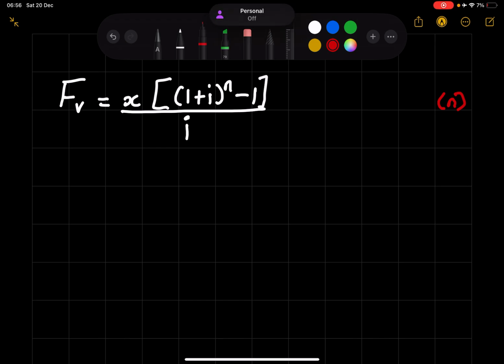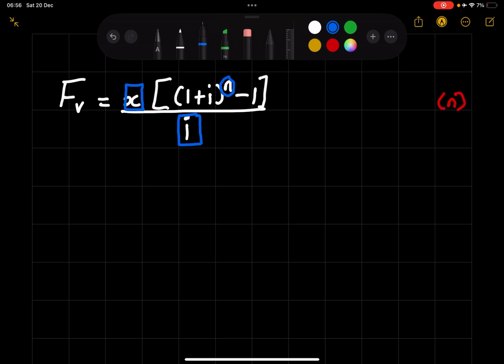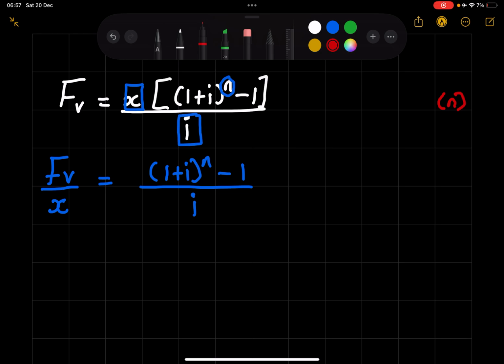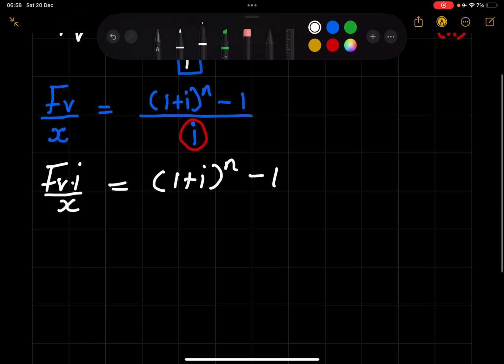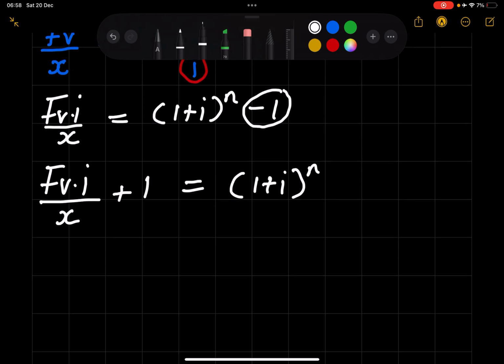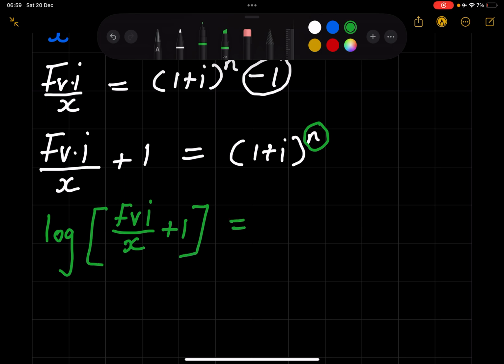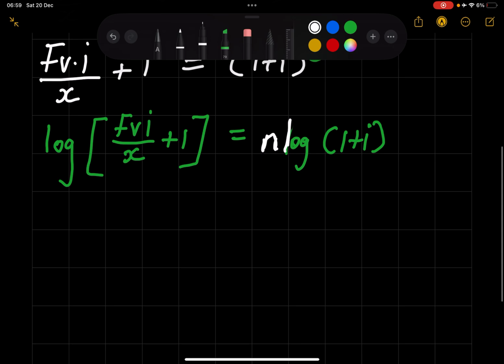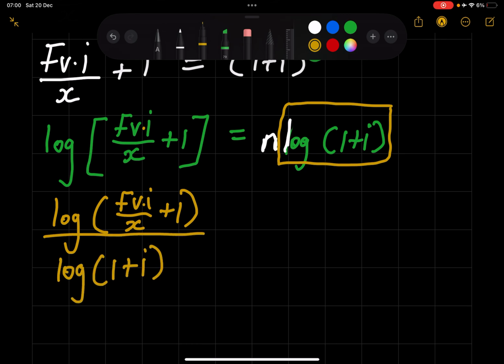How to Isolate n in Future Value Annuity Formula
In this video, we learn how to isolate n (the number of periods or payments) in the Future Value of an Ordinary Annuity formula step by step.

The formula used in annuity problems is:

F = x[(1 + i)^n − 1] / i

Many students struggle when the unknown is n, because it appears as an exponent. In this lesson, you will clearly see how to rearrange the formula using algebra and logarithms to make n the subject.

This video explains:

What each variable in the annuity formula represents

How to rearrange the formula correctly

When and why logarithms are required

A clean step-by-step walkthrough to isolate n

This lesson is especially helpful for students preparing for:

Financial mathematics exams

Business math and annuities

Time value of money problems

If you’ve ever felt confused about solving annuity questions where n is unknown, this explanation will give you clarity and confidence.

Final isolated form shown in the video:

n = log[(Fi / x) + 1] / log(1 + i)

Watch till the end to fully understand each step and apply it easily in exams.